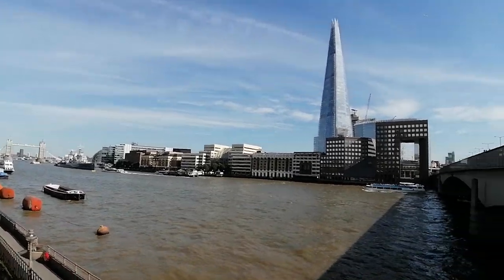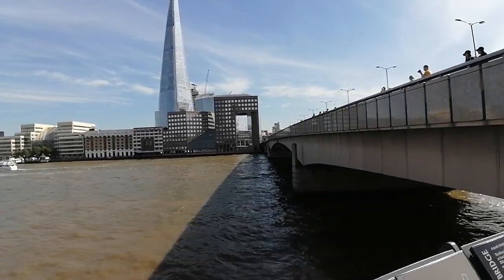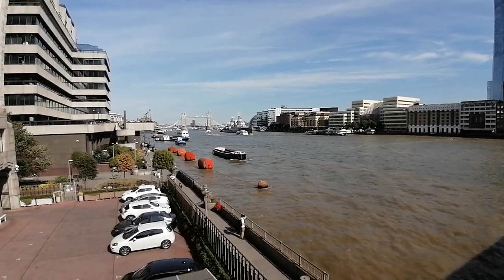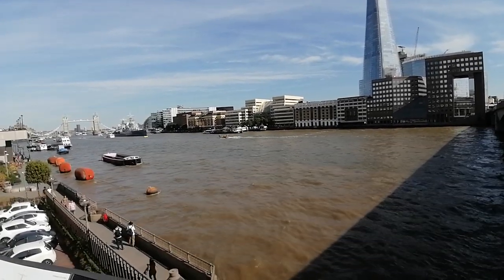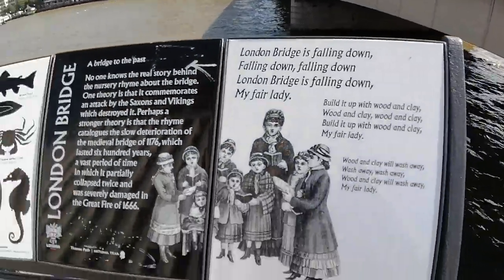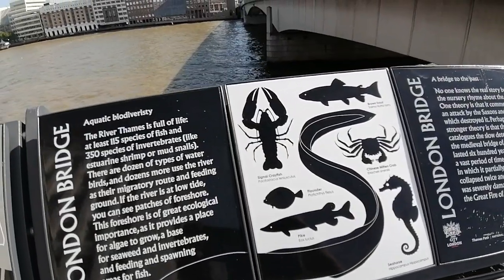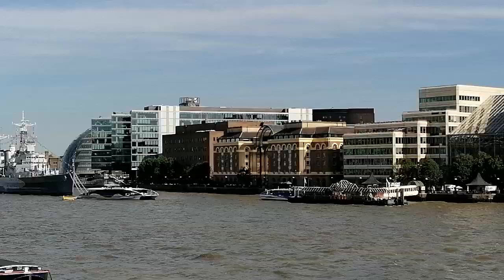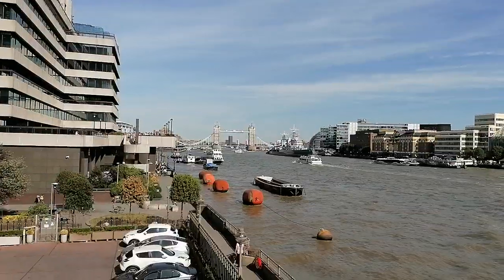London Bridge - Thames Views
Shows views across the River Thames from a platform adjacent to London Bridge, with views across the River to "The Shard."

Shows views up River towards Tower Bridge and information about the Ecology of the River and Marine Life, as well as details of the Saxon and Vikings impact after their invasion over England and the Capital City and their enduring legacies!